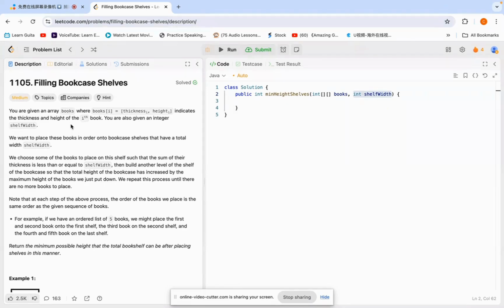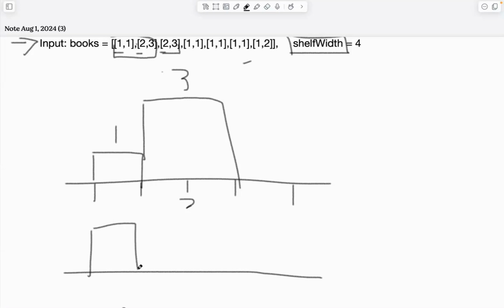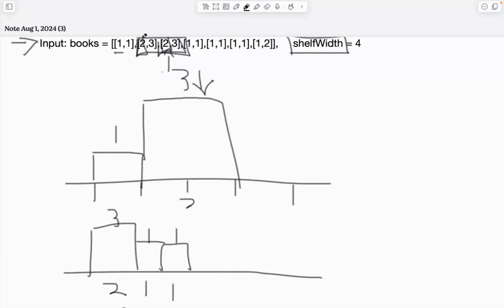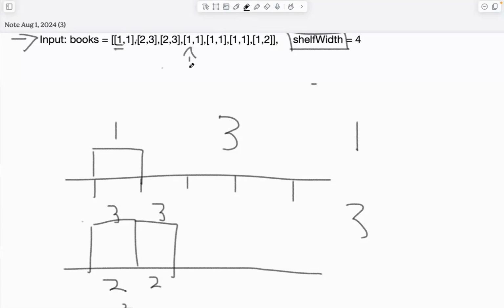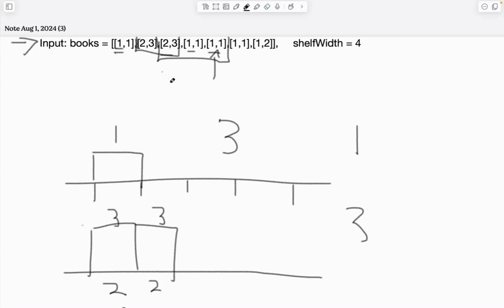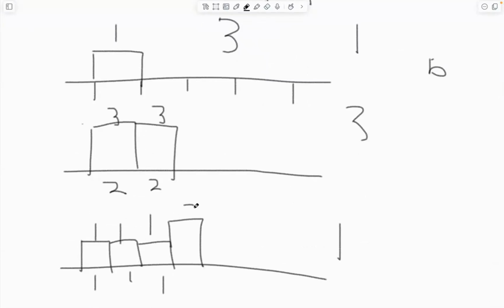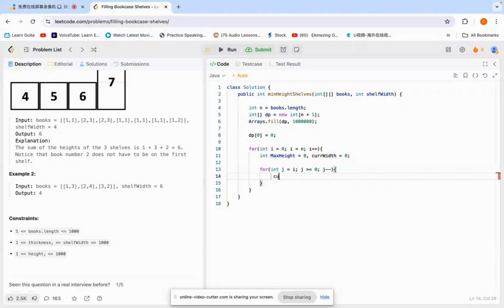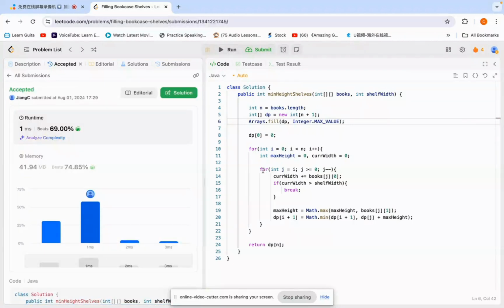1105. Filling Bookcase Shelves